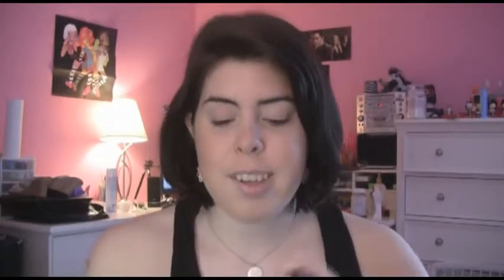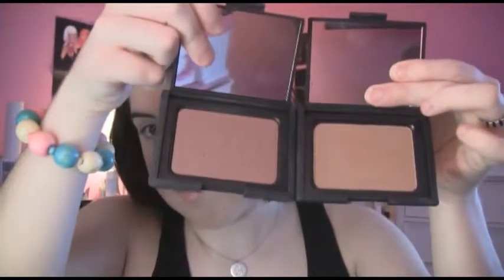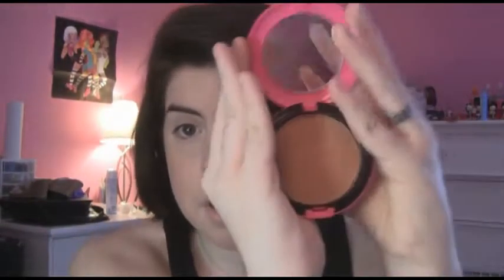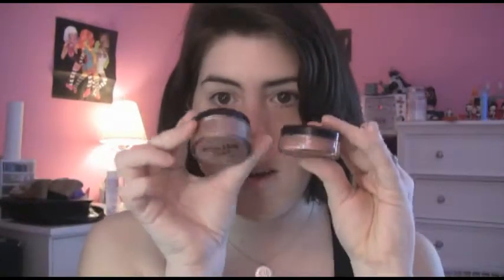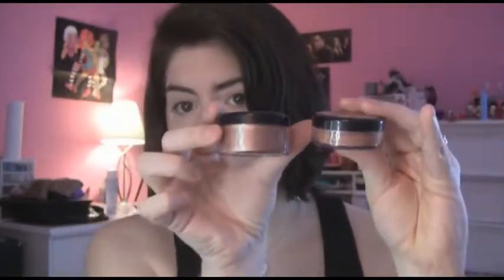2010 Apr 9 Bronzers Overview (ForeverKailyn Deleted)